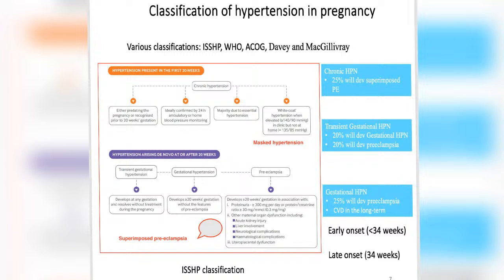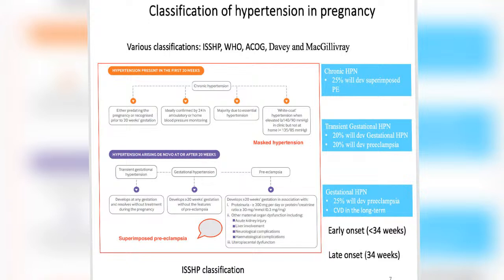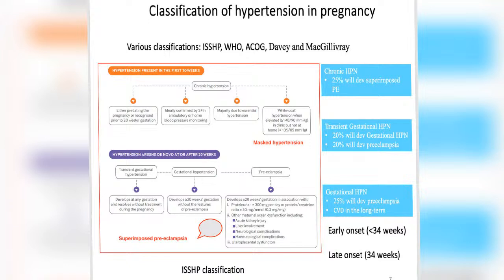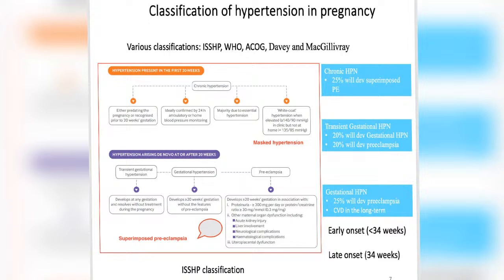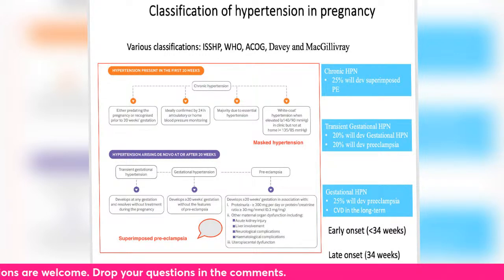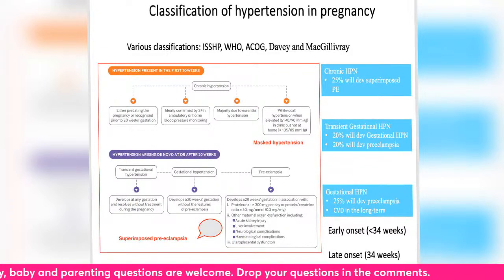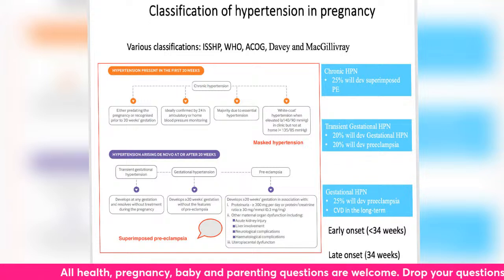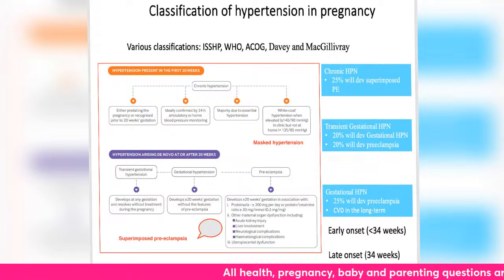Hypertension in Pregnancy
Expert Chat: Hypertension in Pregnancy